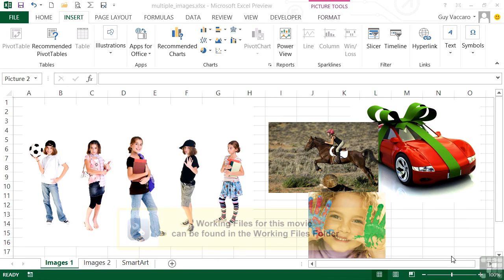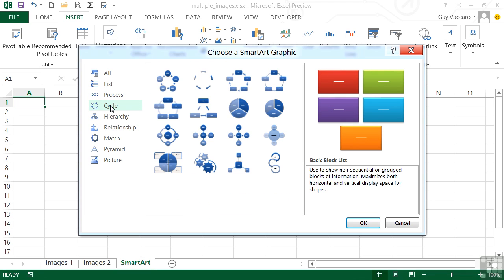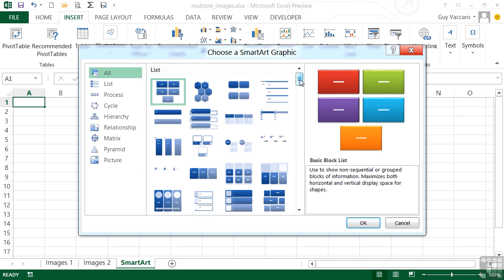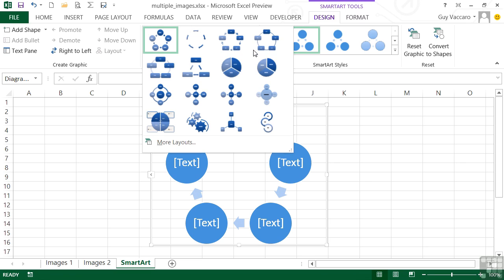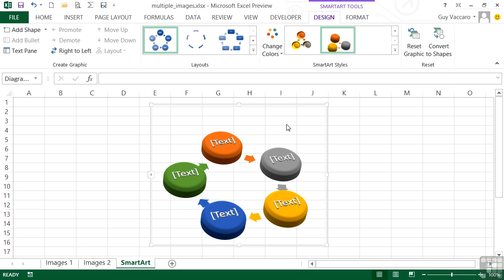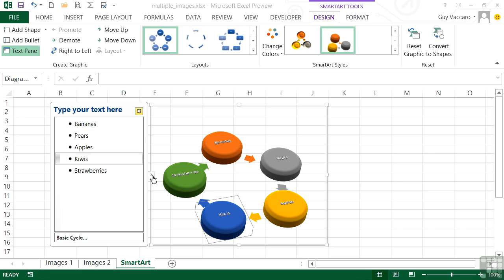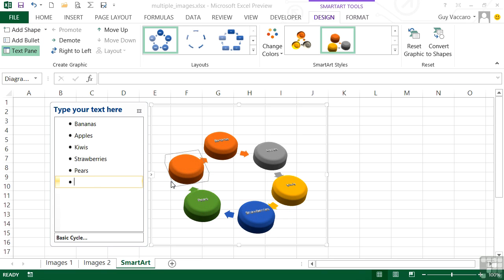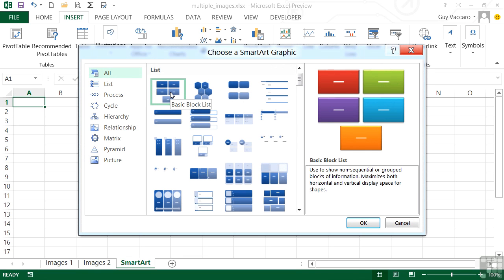1202 Using SmartArt Graphics